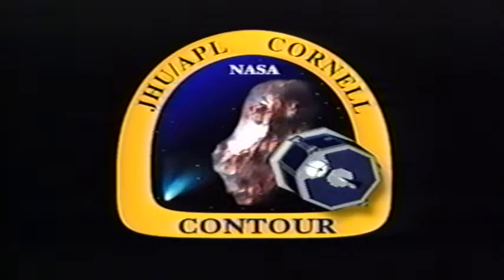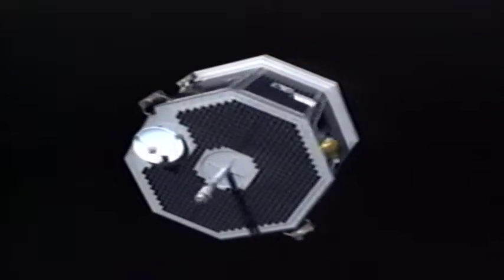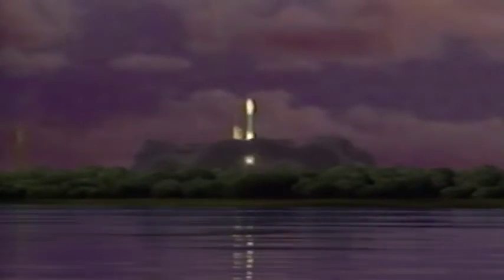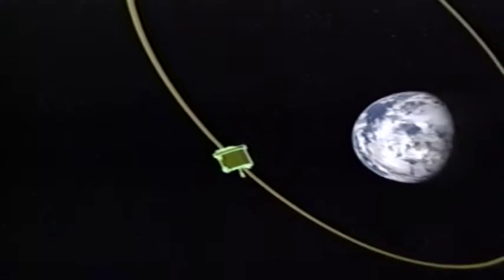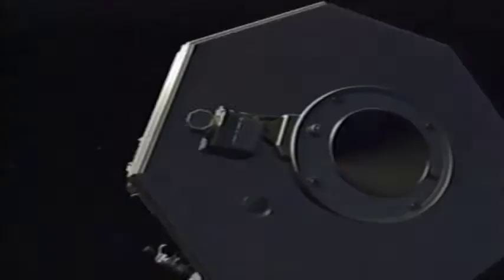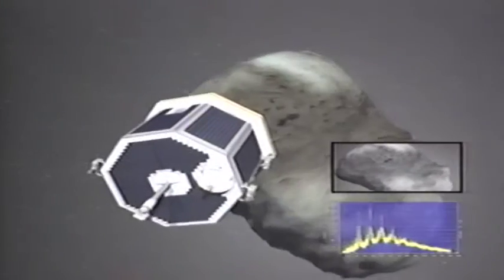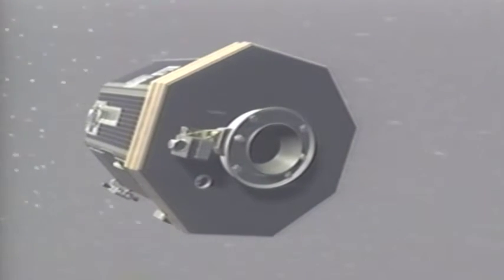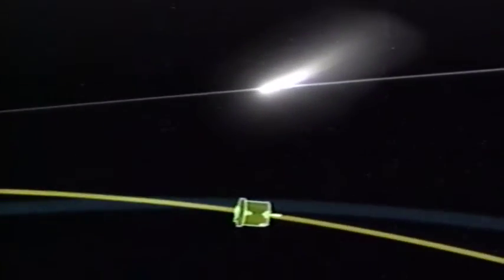Contour Video - 7 min